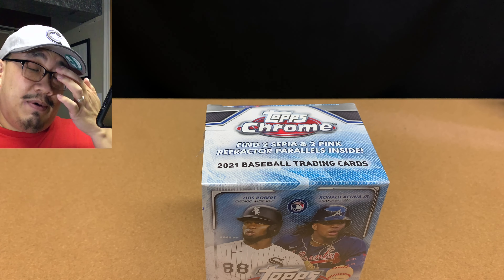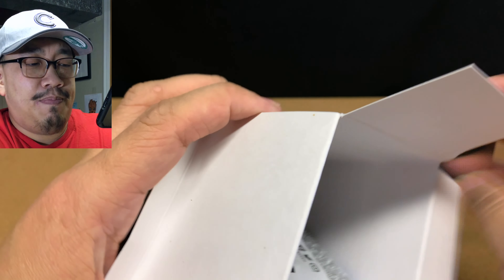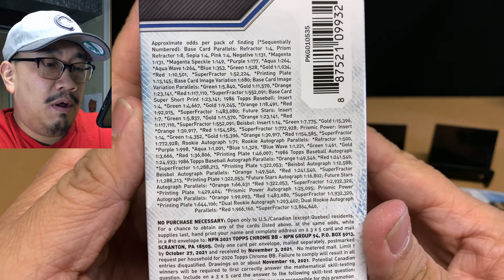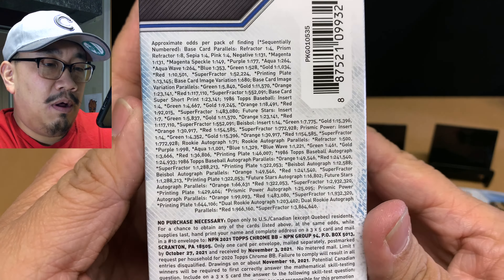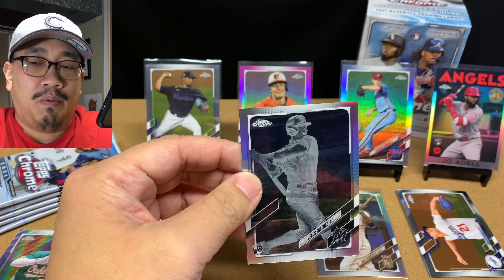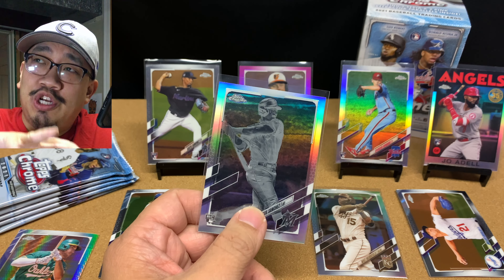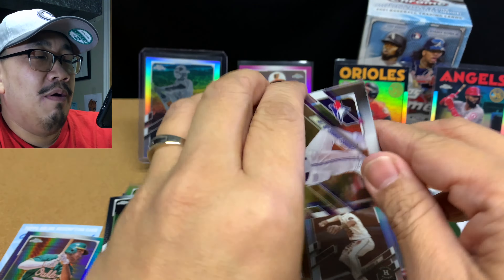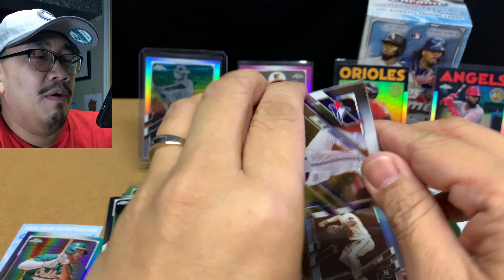Ep140: I Pulled My First Redemption Card! - Opening 2021 Topps Chrome Blaster #17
I love Topps Chrome!  IMO, it's the premier retail baseball product for rookies and vets.  Watch as I rip open up some more Topps Chrome Baseball!  Enjoy!